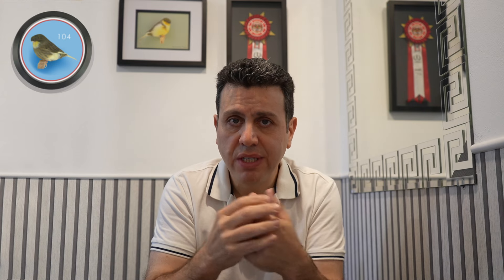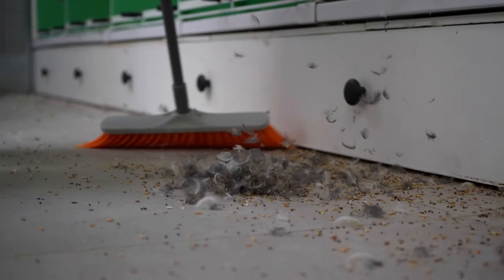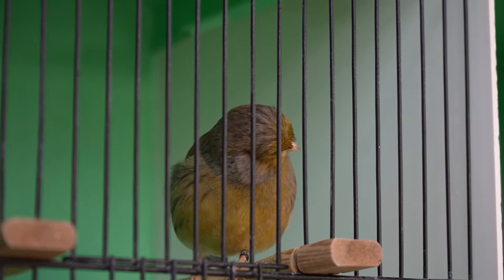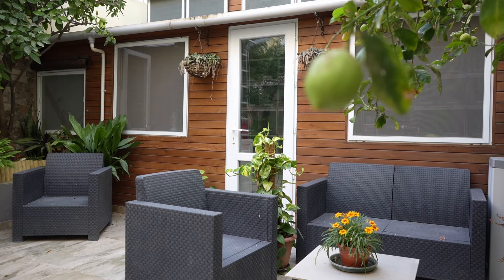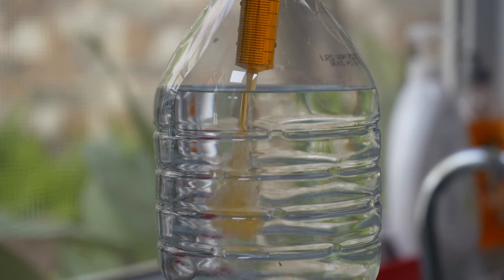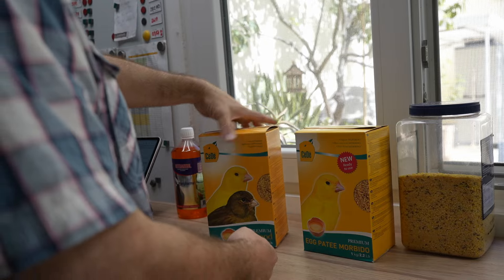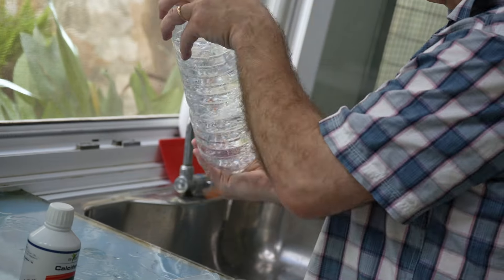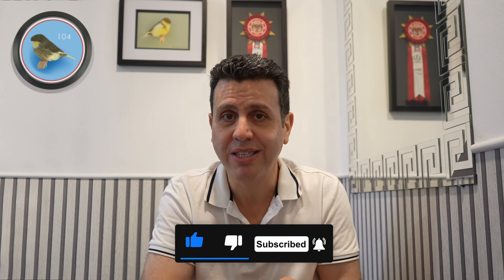Moulting in GlosterCity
Care and maintenance for Gloster Canaries during the moulting period.